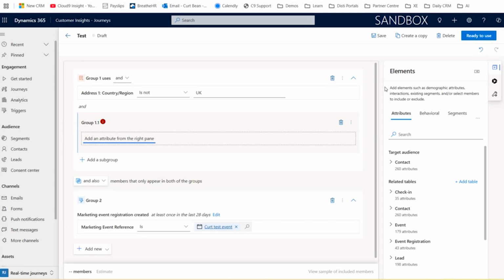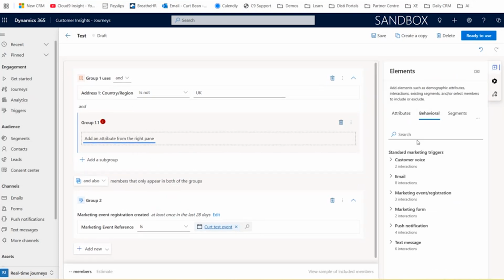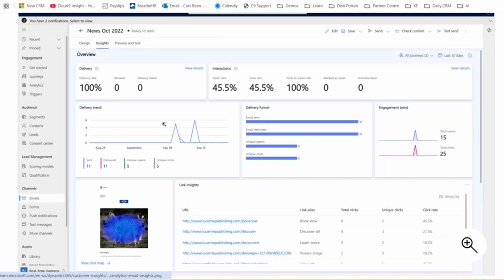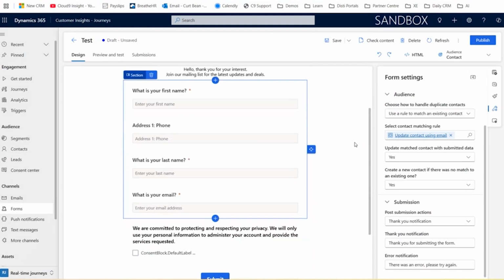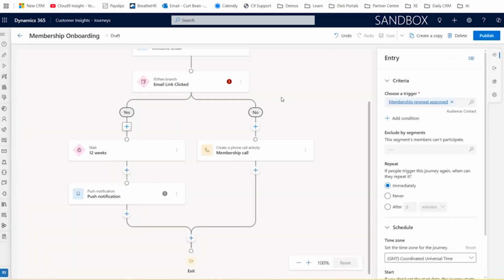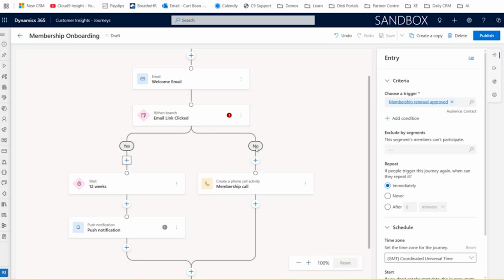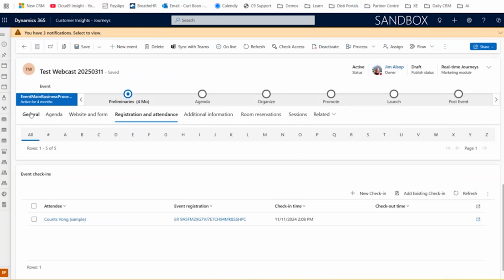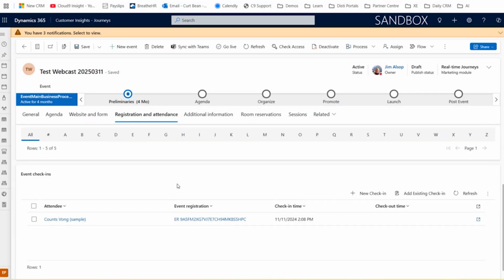Dynamics 365 for Customer Insights in 3 minutes